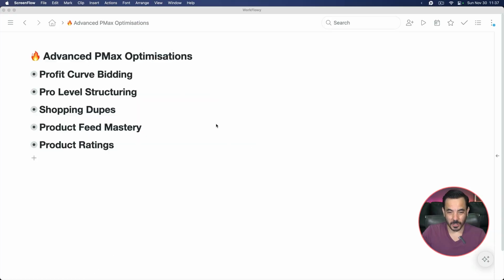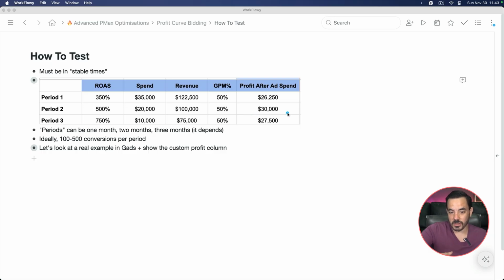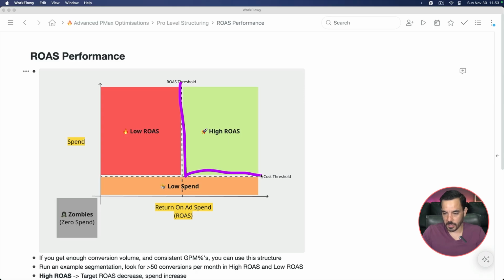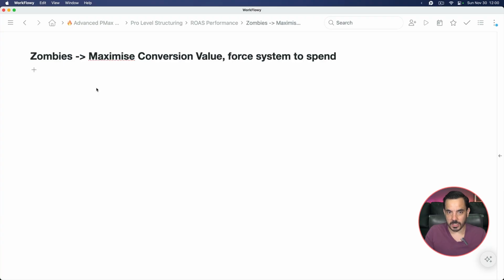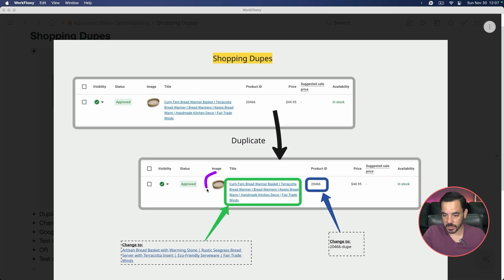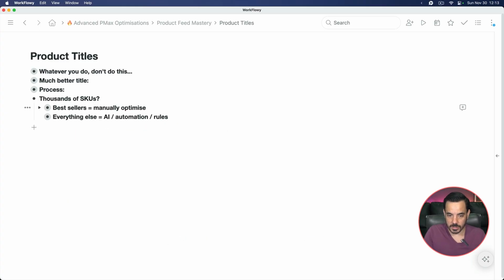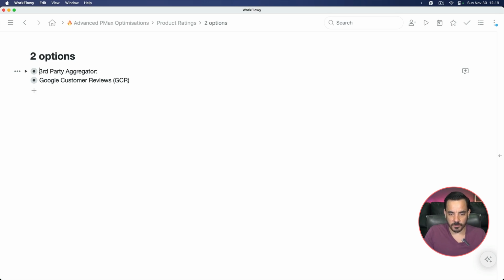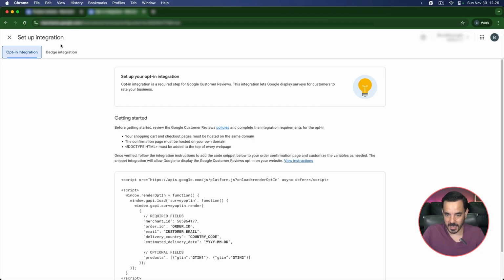5 Advanced Performance Max Optimisations To Crush It In Google Ads (Ecommerce)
In this video, I explore five advanced Performance Max optimizations to supercharge your Google Ads campaigns. These strategies will help elevate your e-commerce performance and transform flat campaigns into top performers.

- Discover how to use profit curve bidding to find the optimal ROAS sweet spot.
- Learn the importance of segmenting products based on ROAS thresholds and cost.
- Explore the role of keyword stuffing in product titles for better ROAS.
- Understand how to test and optimize product images for maximum conversions.
- Uncover the secrets of campaign structures based on gross profit margins.

Get My Custom GPT for Optimising Product Titles

Time Stamps:
00:00 Flat PMax? Fix it now
00:50 Find your profit sweet spot
07:25 Structure that scales fast
20:34 Double sales same products
23:42 Title that prints money
32:29 Ratings boost ROAS 40%+
39:12 Apply these today